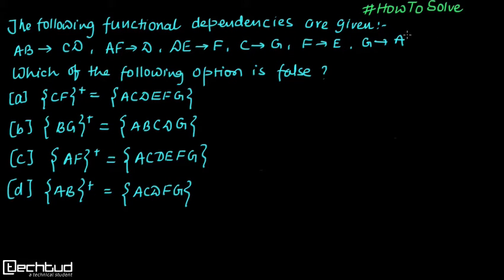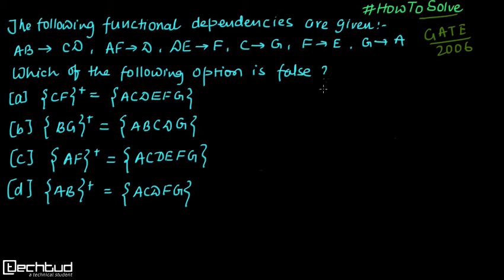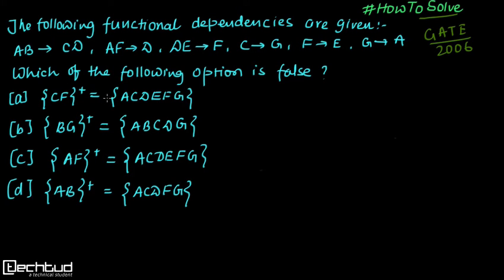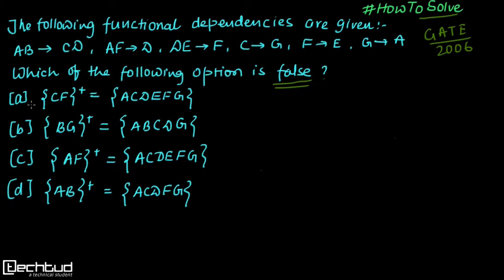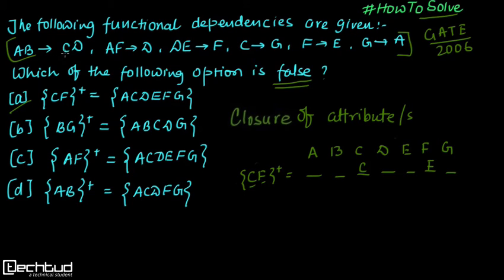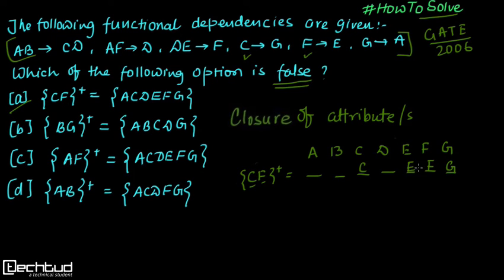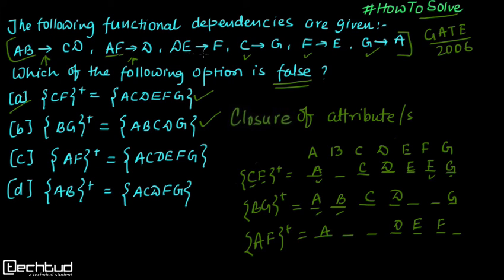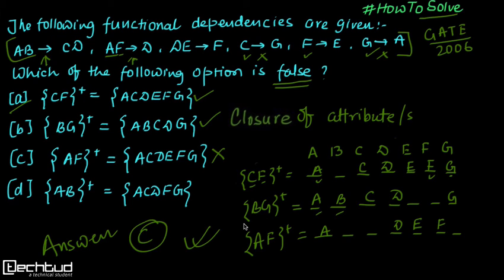Example on finding X-closure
The following functional dependencies are given:
AB → CD, AF → D, DE → F, C → G , F → E, G → A
Which one of the following options is false?

a.  {CF}+ = {ACDEFG}
b.  {BG}+ = {ABCDG}
c.  {AF}+ = {ACDEFG}
d.  {AB}+ = {ABCDFG}